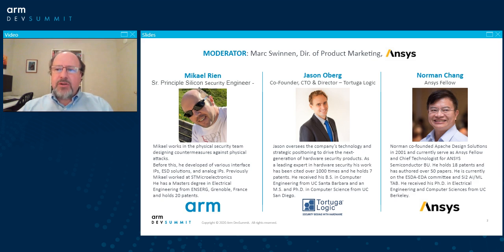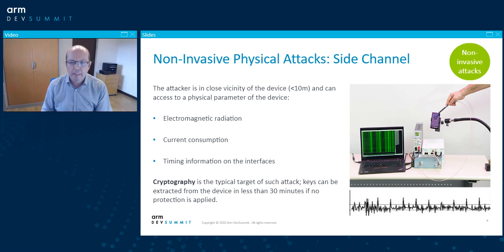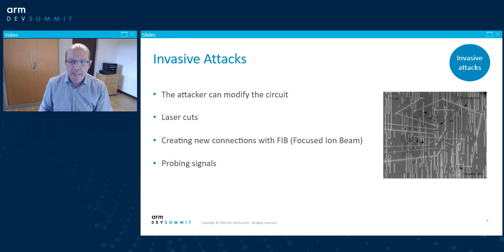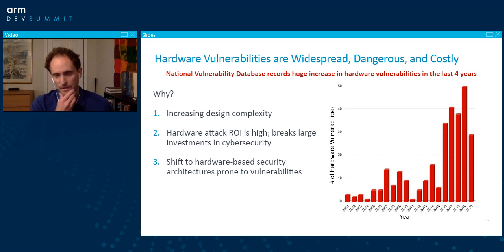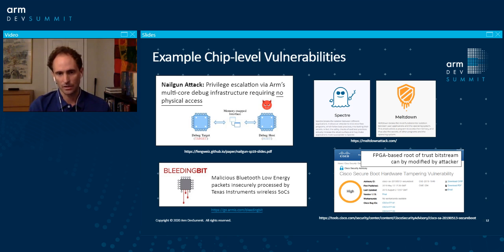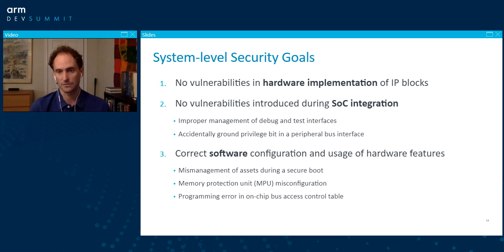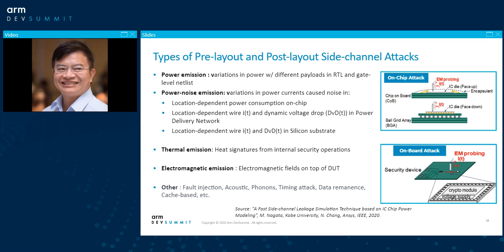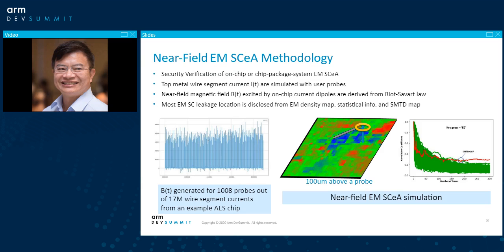[Arm DevSummit - Session] Is Your Hardware Secure in a Zero Trust Environment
Abstract: Hardware security is threatened by side-channel vulnerabilities and non-invasive probing techniques all along the supply chain. Hardware integrity must be verifiable in a zero-trust manufacturing environment and, unlike software, hardware vulnerabilities cannot be fixed in the field. Like other failure modes, hardware security must be anticipated early and mitigated if possible in the design stage

Presenters: Jason Oberg, Co-Founder CTO and Director, Tortuga Logic, Mikael Rien, Silicon Security Architect, Arm, Norman Chang, Fellow, Ansys, Marc Swinnen, Director of Product Marketing, Ansys
Technical Level:
Target Audience: C-Level/Executive, Architect, Hardware Engineer
Topics: EDA, Security, SoC Design, Standards & Certification,
Type: Panel,Technical Session
Conference Track: Chip Design Methodology